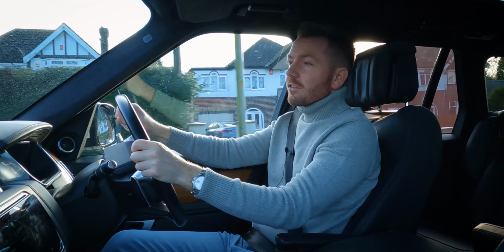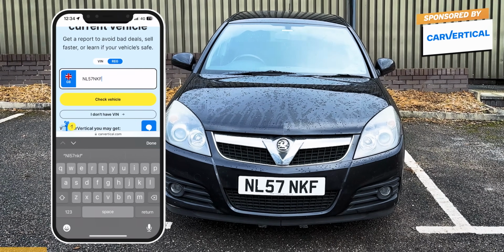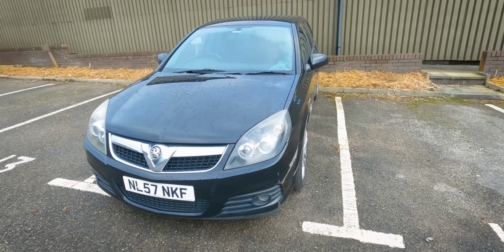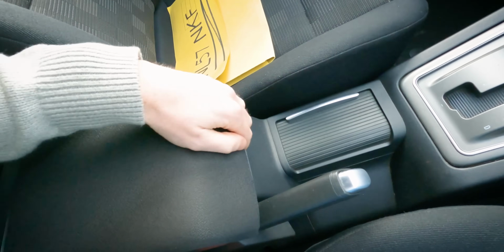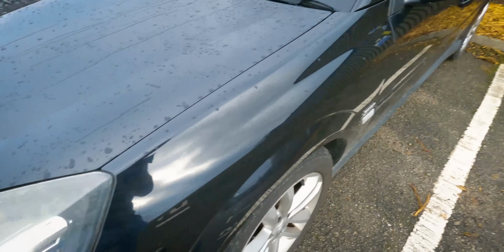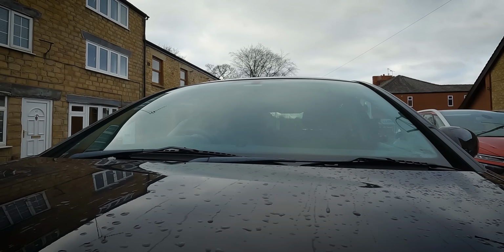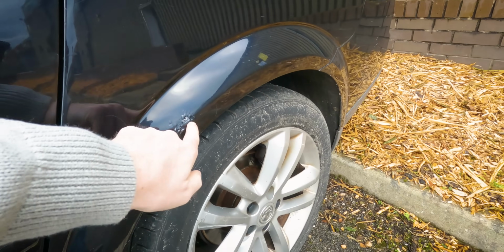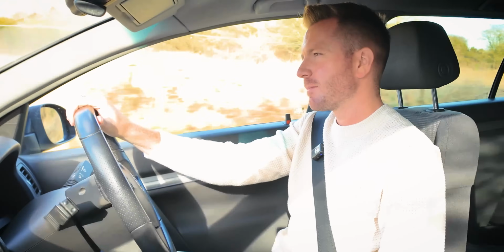I BOUGHT A CHEAP VAUXHALL VECTRA ESTATE FOR £1,200!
Today, I've bought a cheap Vauxhall Vector Estate for £1,200, let's see what it's like...